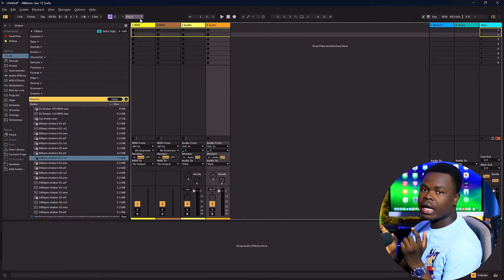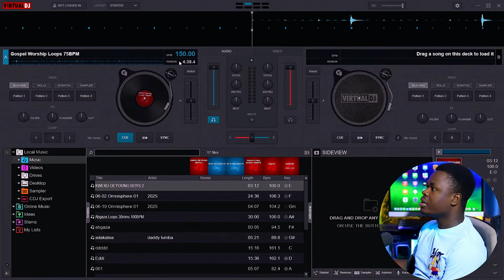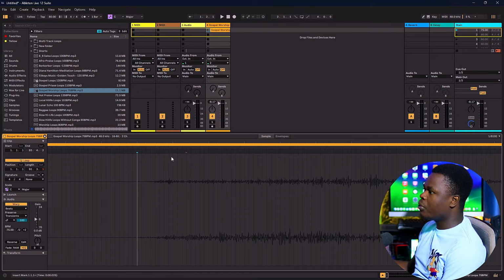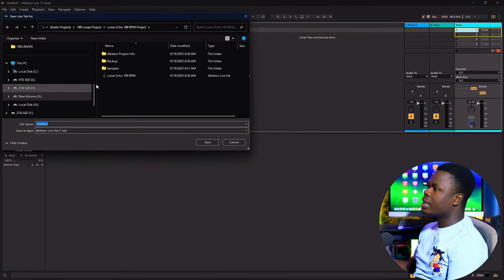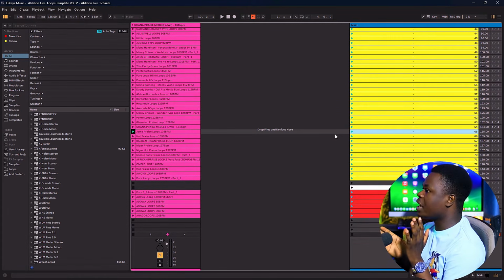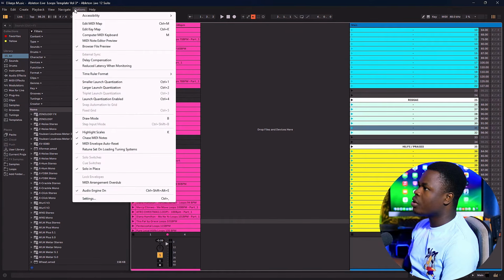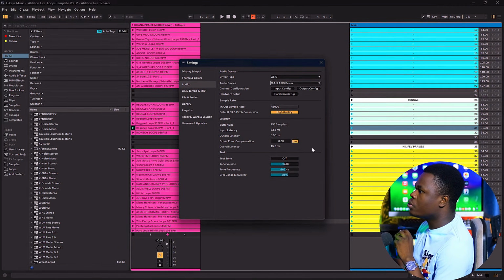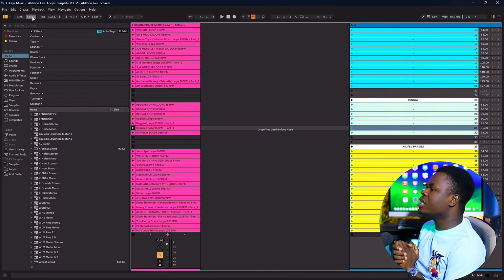Ableton Live || Loops Setup – The Secret to Smooth Performances